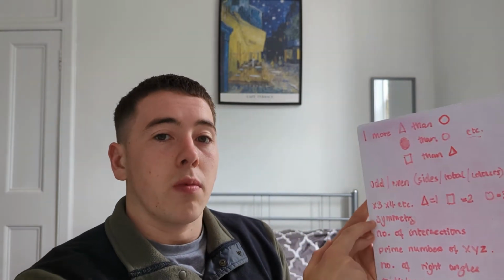How to BOOST your Abstract Reasoning score in the UCAT 2022 w/ my notes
In this video I encounter the tips and tricks I used to score higher in the abstract reasoning AR section of the ucat for medicine applicants for the 2022/2023 cohort. The main trick to be successful in this section is just to take on a huge volume of questions over a long period of time, and taking note of the patterns you encounter.